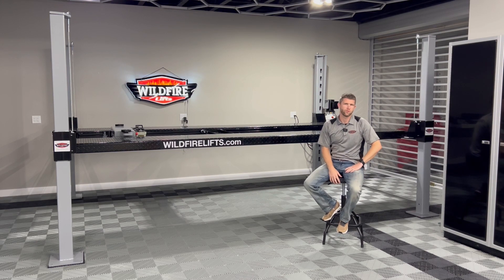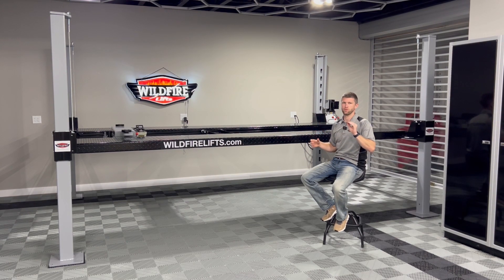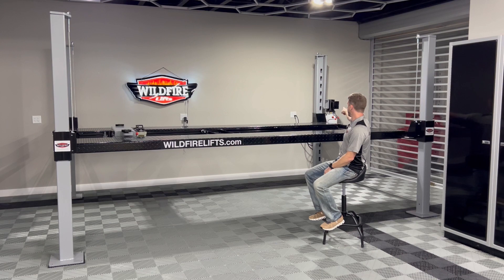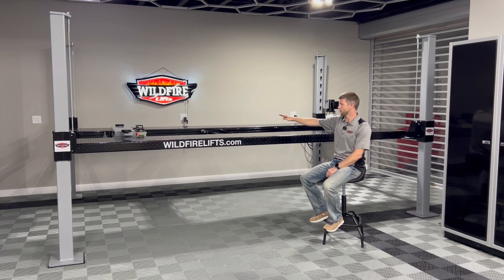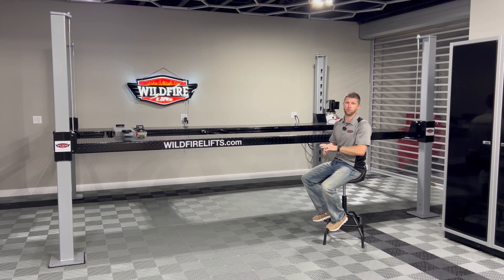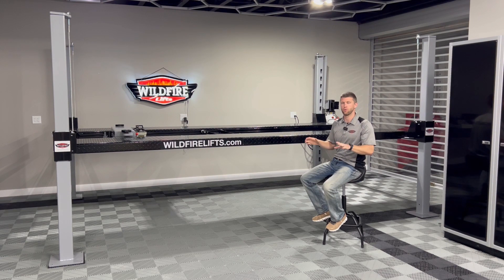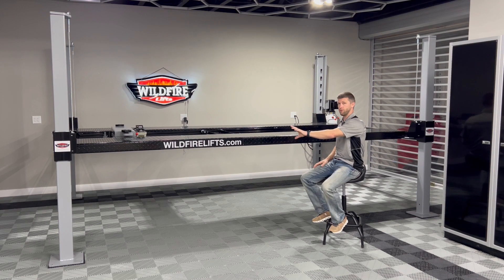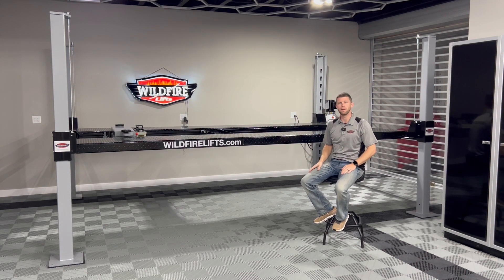Motor Location On A 4 Post Lift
Our @wildfirelifts and other 4 post lifts on the market operate off of electric over hydraulic motors. These motors must pump hydraulic fluid to a piston to operate the lift. This is done so via a hose connected from the motor to the piston. For this reason a 4 post lift motor is located on the same post at all times BUT depending on the assembly process can be orientated into a different location while on the same post (move the lift 180*).